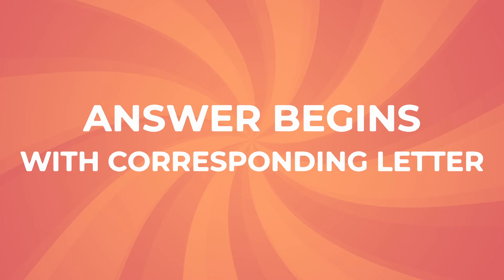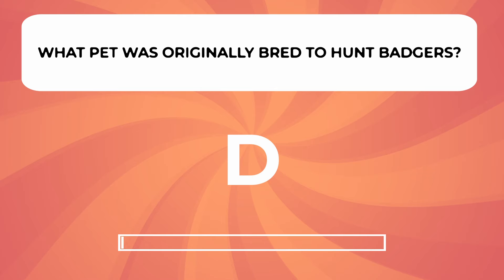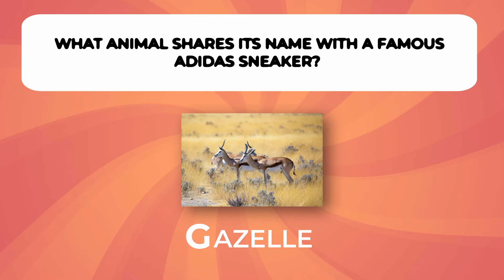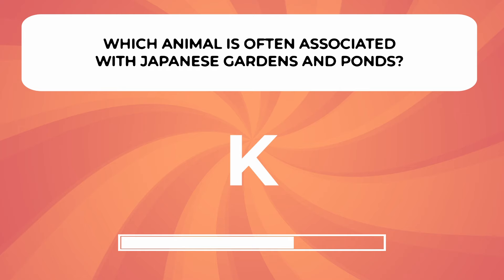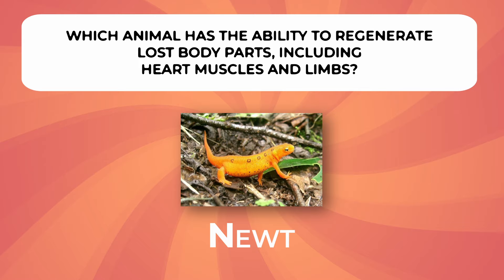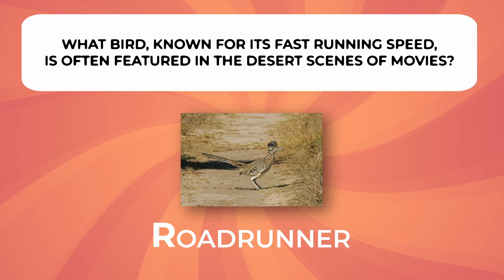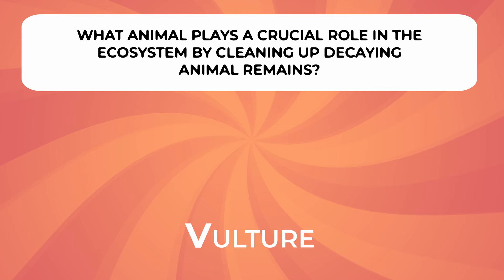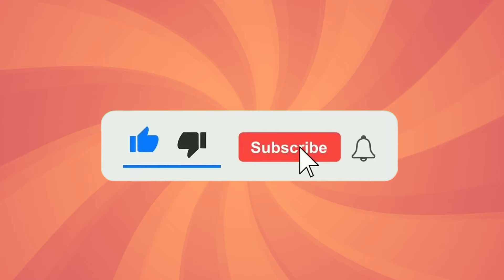A-Z GENERAL KNOWLEDGE QUIZ 🐨 How much do you REALLY know about animals?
Put your wildlife knowledge to the test with our ultimate A-Z animal quiz challenge! Are you ready to showcase your expertise in biology? 🌏

In this quiz, you'll be presented with a series of questions, and each answer must begin with the corresponding letter of the alphabet in alphabetical order. Can you guess all answers in 10 seconds? Utilize your biological know-how to conquer this unique quiz challenge! Whether you're a wildlife enthusiast or simply enjoy a good challenge, this quiz is tailored for you. Compete against your friends and family to determine who's the ultimate animal guru! 👨‍👩‍👧‍👦

Share your results in the comments section below and let us know how well you performed! 🧠